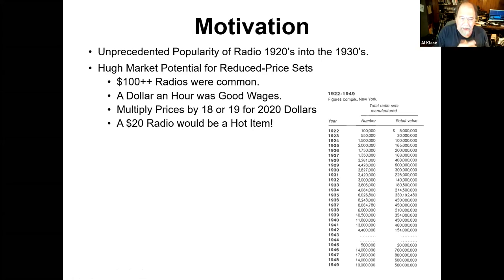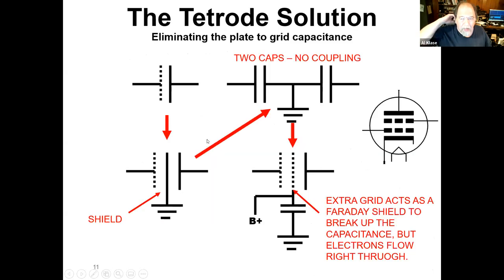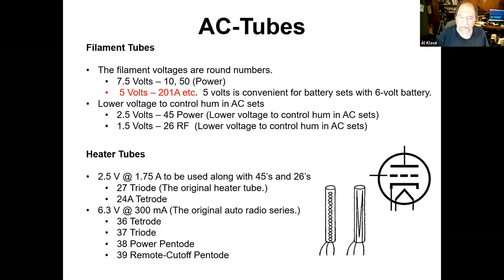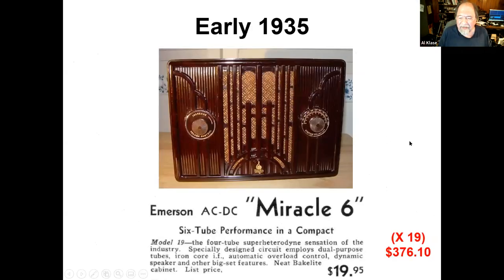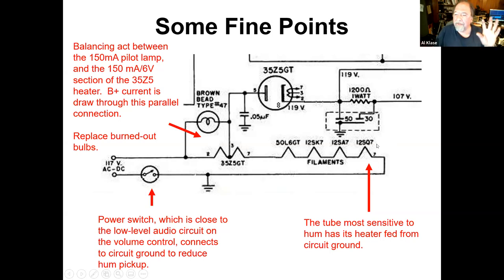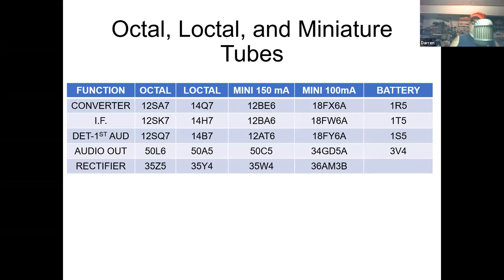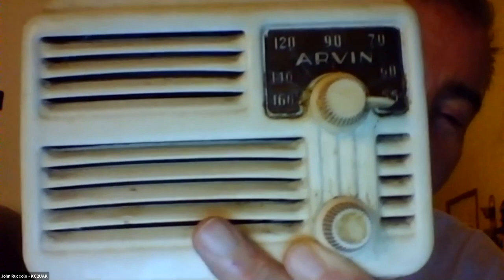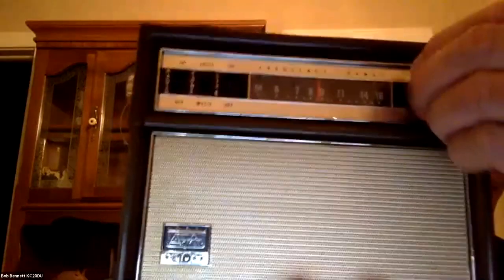Understanding the All American Five: The Evolution of an Engineering Masterpiece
New Jersey Antique Radio Club Meeting, September 20, 2020
Presentation by Al Klase